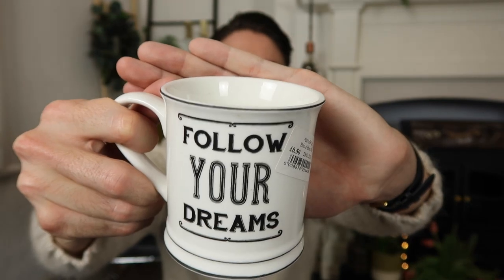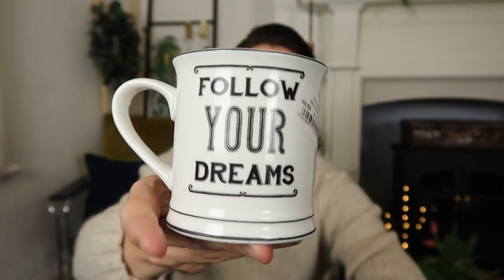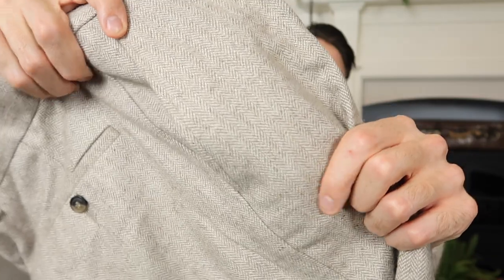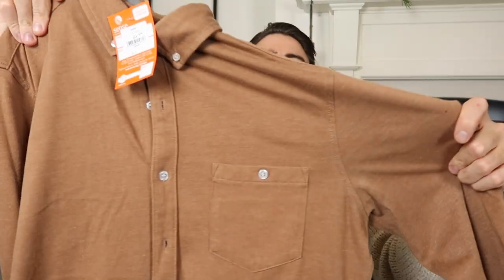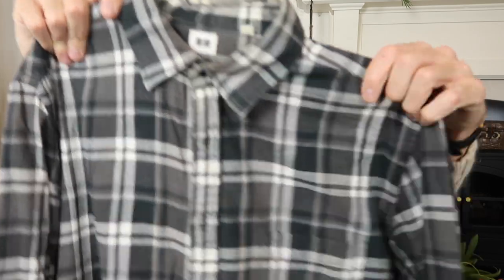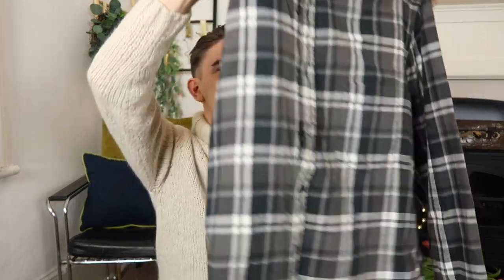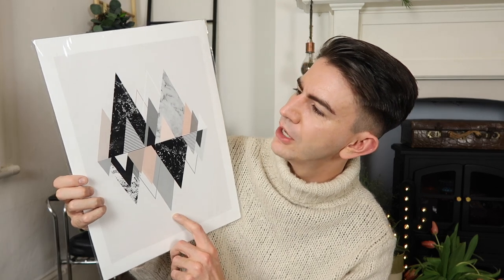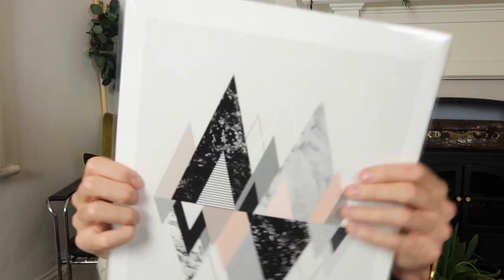CHARITY SHOP THRIFT STORE HAUL 2019 RALPH LAUREN, LEVIS, IKEA, HOMEWARE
Hello everyone! I'm back with a charity shop / thrift shop haul! I've got the thrifting bug again...

Main Instagram @MisterCarrington
Home Instagram @MrCarringtonHome

CHARITY SHOP THRIFT STORE HAUL 2019 RALPH LAUREN, LEVIS, IKEA, HOMEWARE filmed London UK February 2019